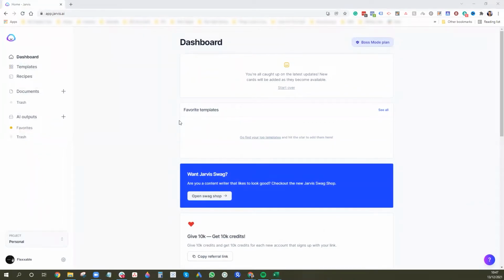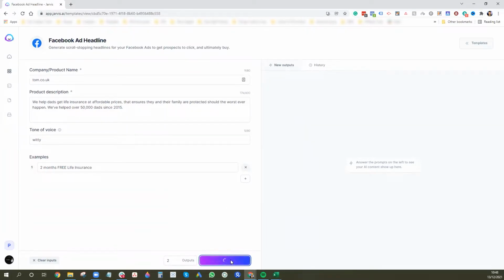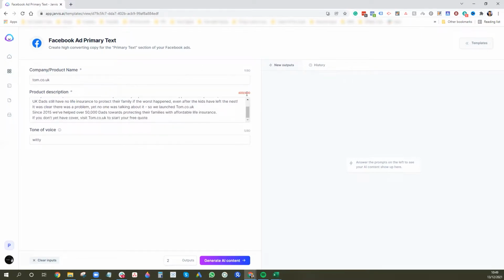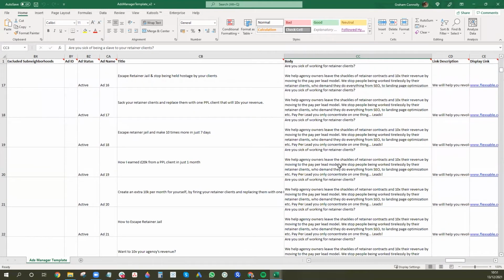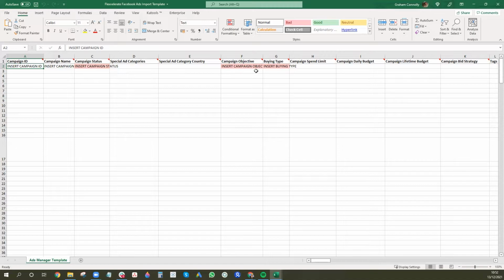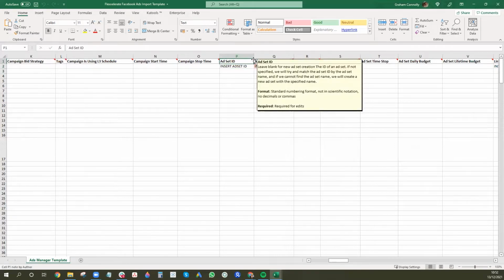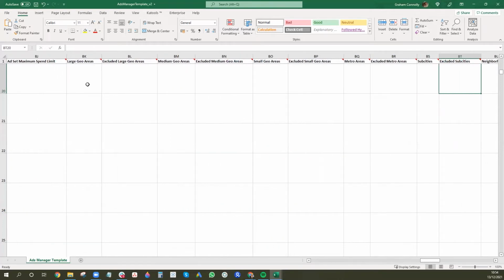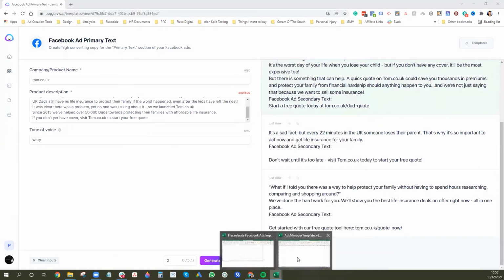How Jarvis.ai Is Revolutionizing Facebook Ads 🤖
In this video, we're revealing how the AI Copywriter Javis is revolutionising Facebook Ads! If you're looking for a way to write hundreds of different ad copy and upload into Facebook in LESS THAN 30 MINUTES,  then this video is for you.

If you're looking to find out about getting started with Jarvis, and want the answer to "What Copywriting Software Writes Better Than Me"?...

This video is a Jarvis.ai Review 2021 - Is It Worth It? & How To Make Money with Jarvis.ai.

If you're looking to level up your Facebook ads and test creatives 100x faster to slash CPL, and the Brilliant ways to make money with Jarvis.Ai, then give this video a watch and let's transform your Facebook Ads together.